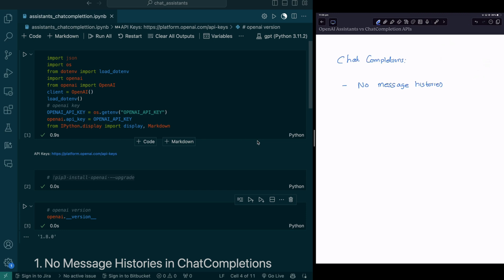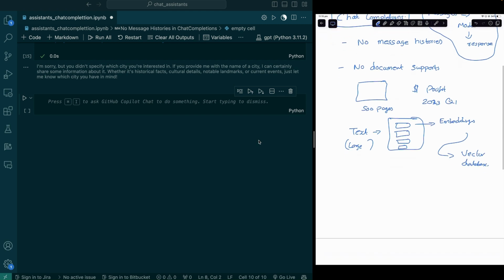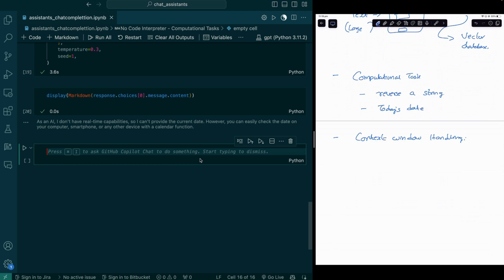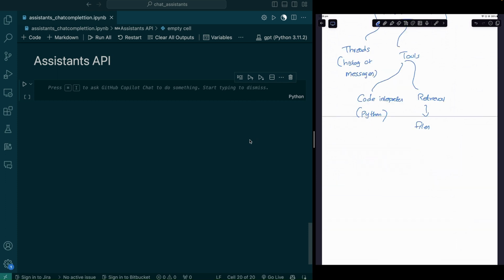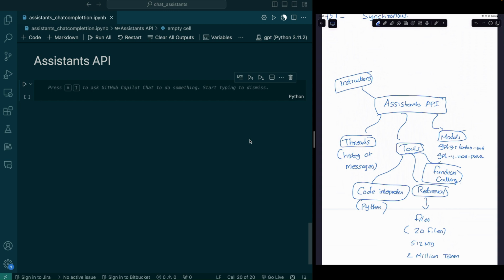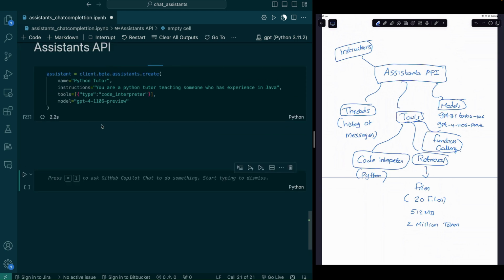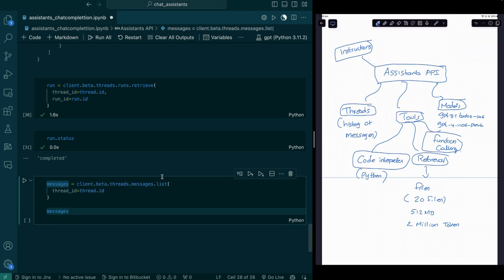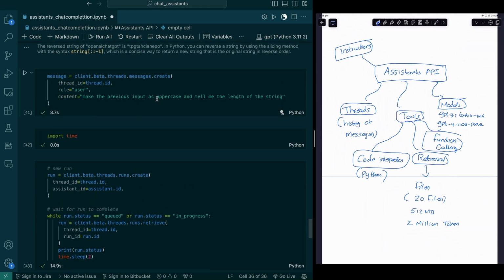5 Reasons When to Use OpenAI Assistants API ✅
Learn When to use OpenAI Assistants API vs ChatCompletion APIs
In this comprehensive analysis, we'll cover the features, capabilities, and ideal use cases of each, helping you decide which tool best fits your needs.

The Assistants API is a robust interface that serves as a gateway to a variety of models, including GPT-3.5 turbo and the private GPT-4. It offers a suite of tools for tasks such as code introspection using Python, and retrieval functions that can handle up to 20 files, with a size limit of 512 MB or 2 million tokens. With threaded history of messages, it maintains context effectively for complex interactions.

In contrast, Chat Completions focus on delivering immediate model responses without the context of message history. It doesn't support document uploads, limiting its function to processing text inputs. Despite this, it excels in generating embeddings from large texts, which can be transformed into vector databases for various applications.

We'll also touch on computational tasks such as reversing strings and fetching the current date, and discuss how the context window handling differs between the two services. Finally, we'll consider the synchronous nature of Chat Completions and its implications for real-time applications.

Whether you're building a sophisticated chatbot or seeking streamlined text completion services, this video will give you the insights you need to make an informed decision.